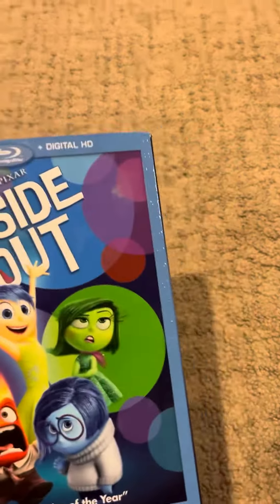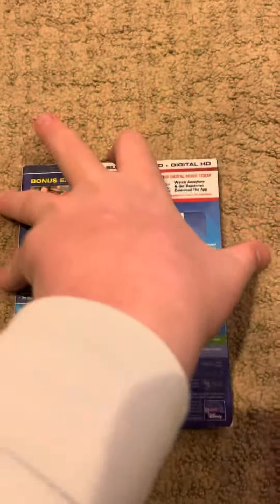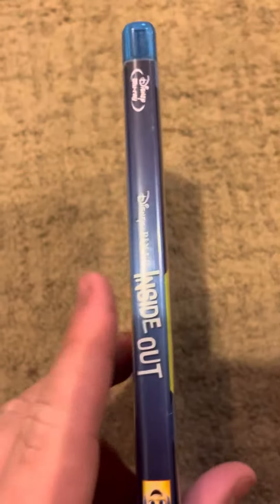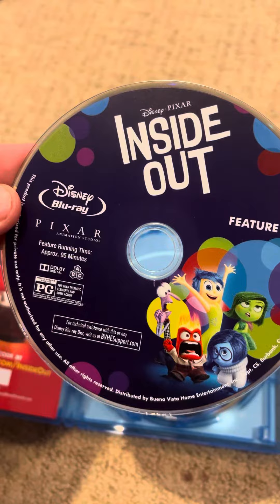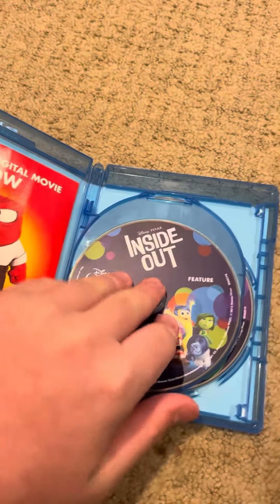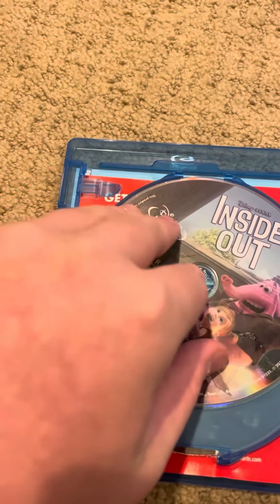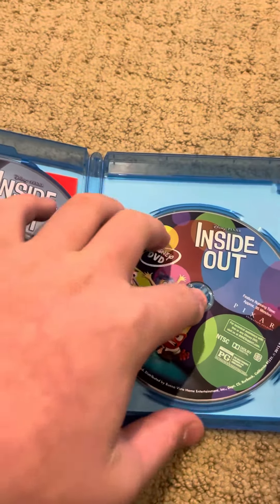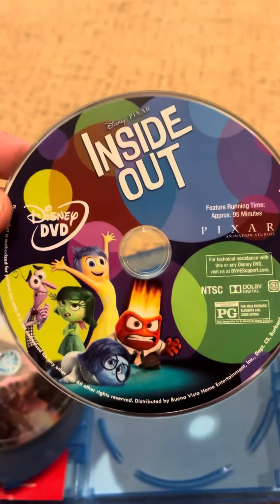Show you: inside out blu ray